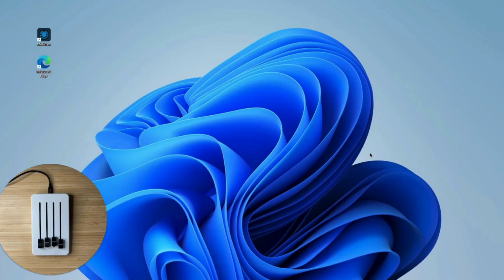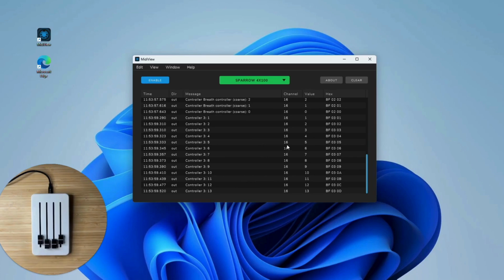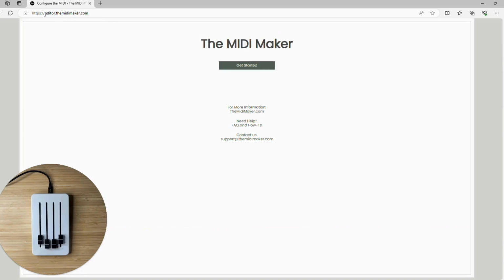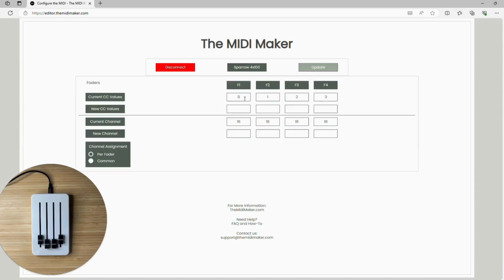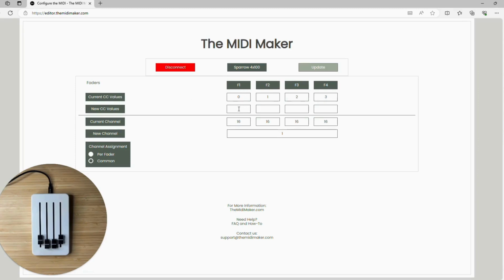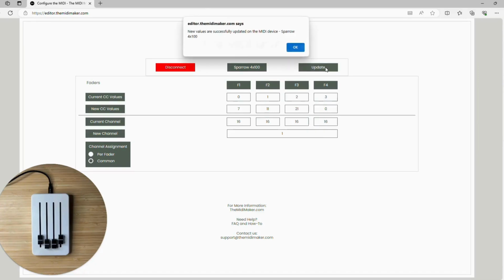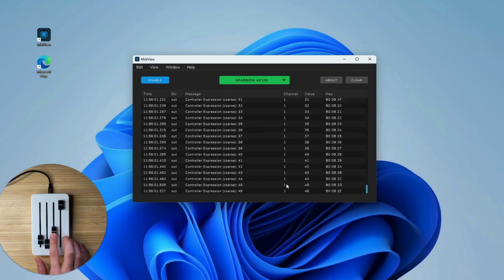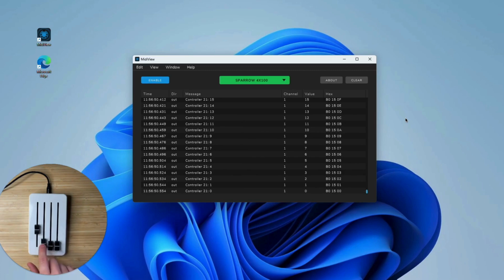Getting Started Changing your CC and Channel Assignments